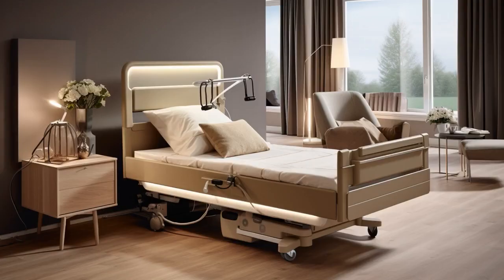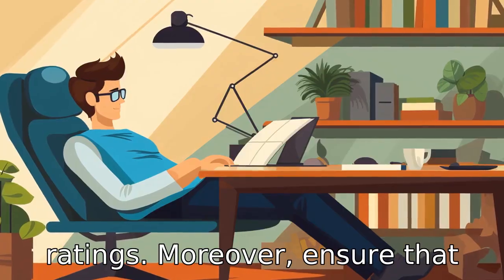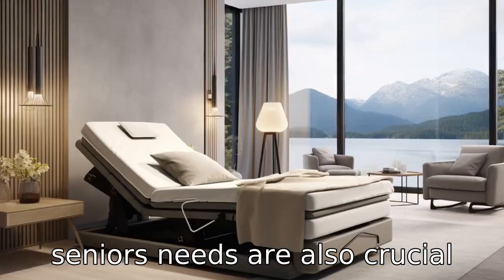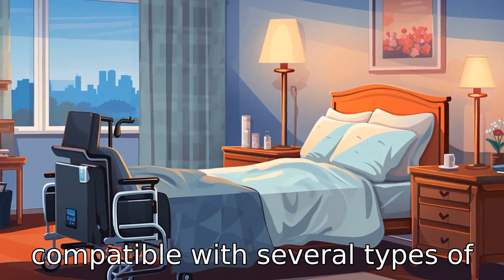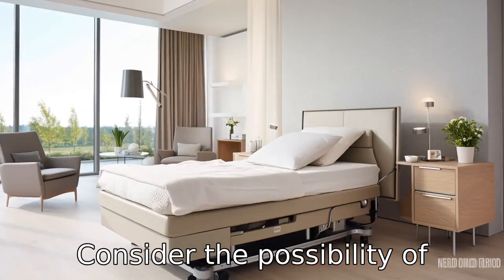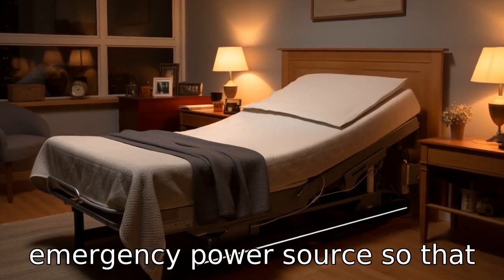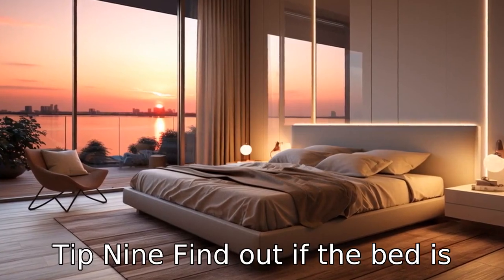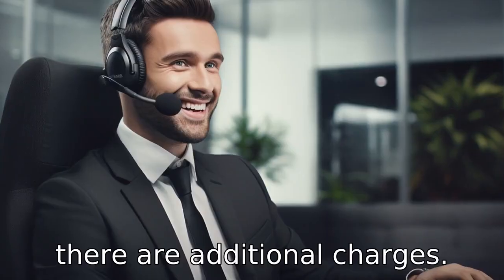11 Tips On Adjustable Bed For Seniors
Discover the best ways to choose an adjustable bed for seniors in this informative video! We walk you through essential tips like researching top-reviewed beds, considering optimal functionality and size, checking compatibility with various mattresses, and assessing bed motor capabilities. Get insights about added features like massage options or built-in lighting, the importance of a back-up battery, and how to find the best price-value ratio. Plus, learn how to navigate insurance coverage or medicare, understand delivery and assembly requirements, and why solid customer support and warranty terms matter. Watch now for a comprehensive guide to selecting the perfect adjustable bed.